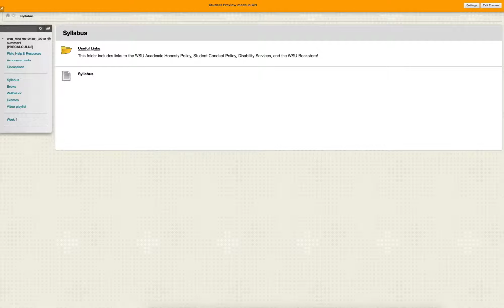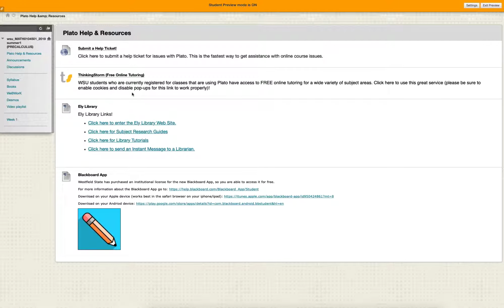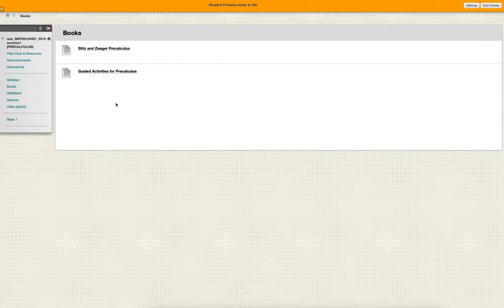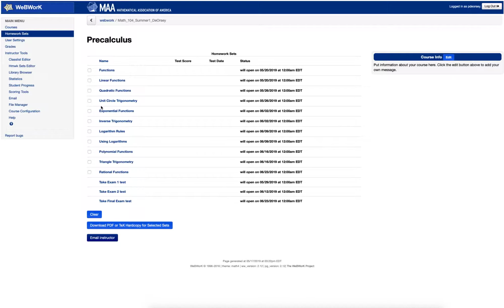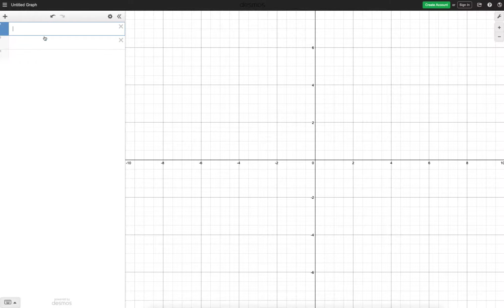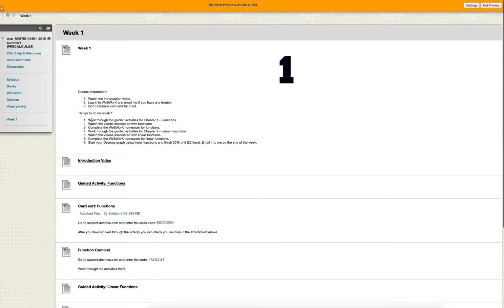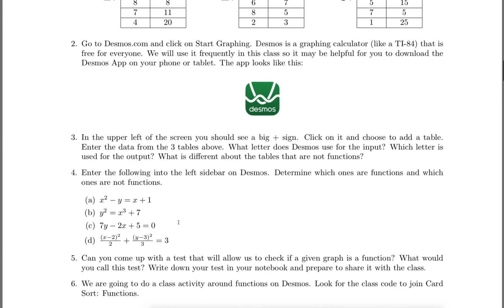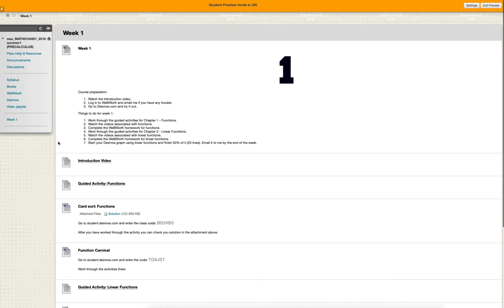Precalc intro video